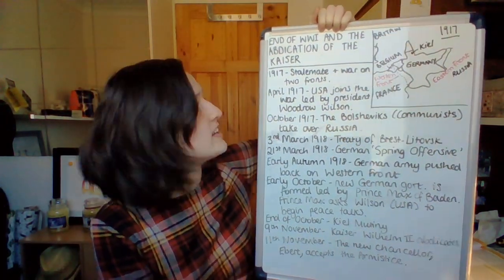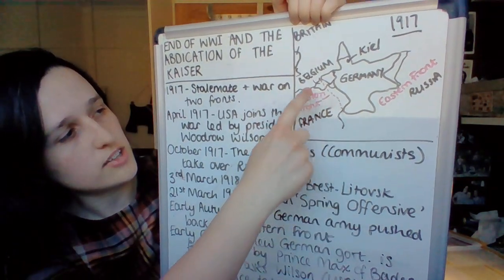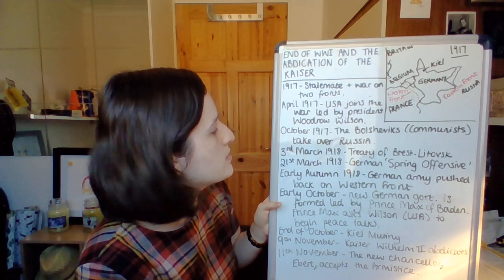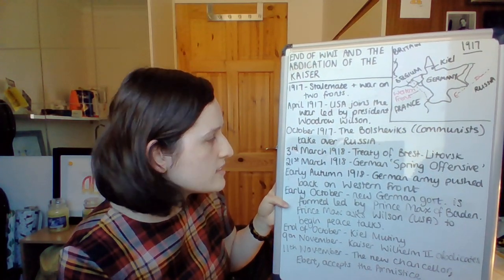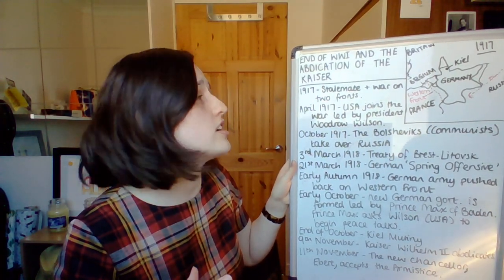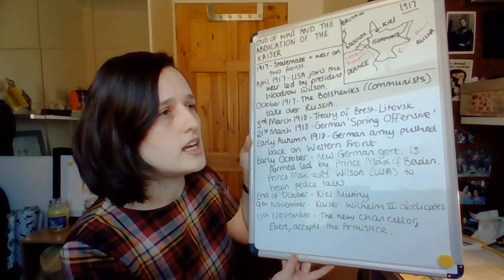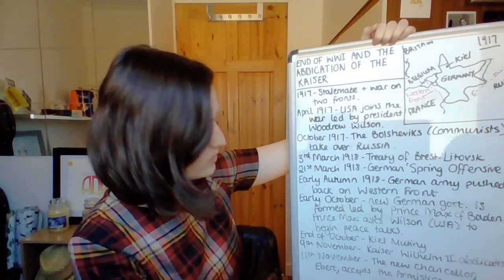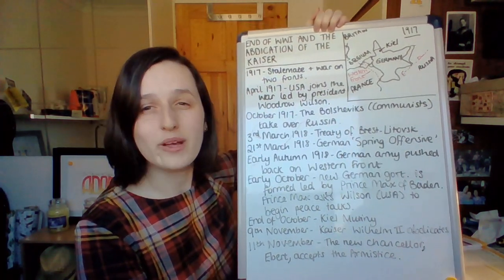End of WWI and the Abdication of the Kaiser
A brief(ish) overview of the revolution that took place in Germany replacing the Kaiser with the Weimar Government. Also explaining the set-up/events preceding the Treaty of Versailles.